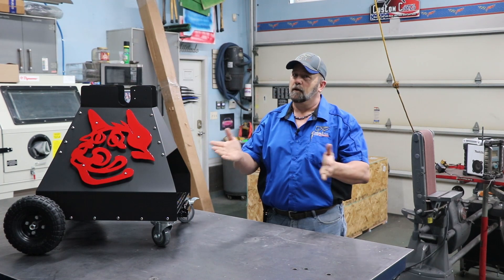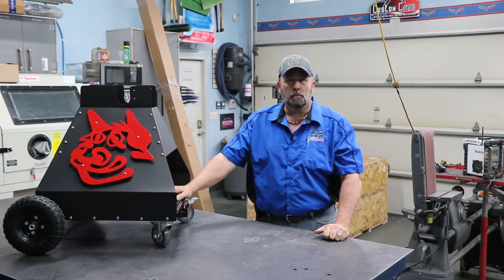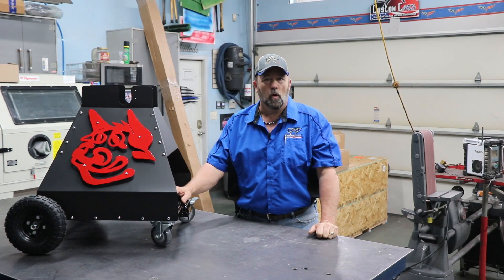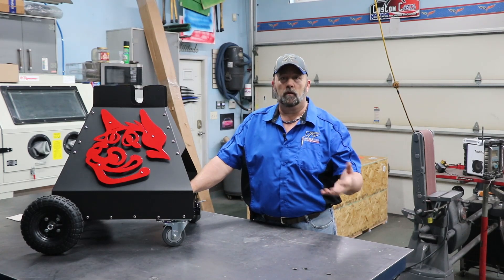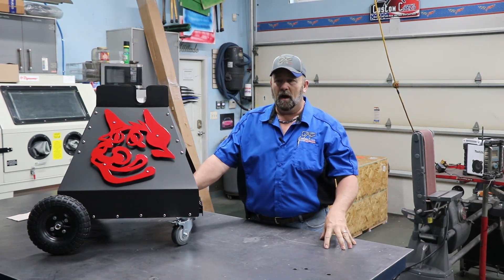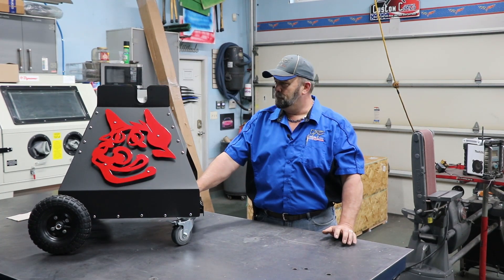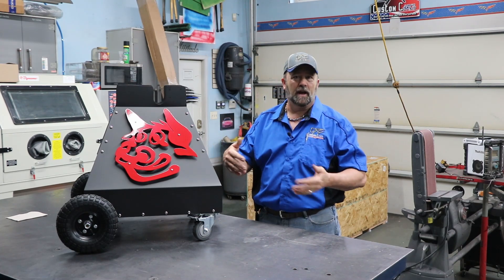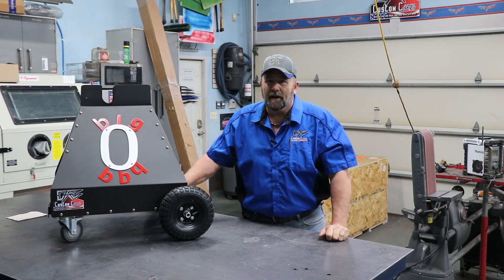DRG Custom Carts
Build Custom carts for the Rec Tec Community